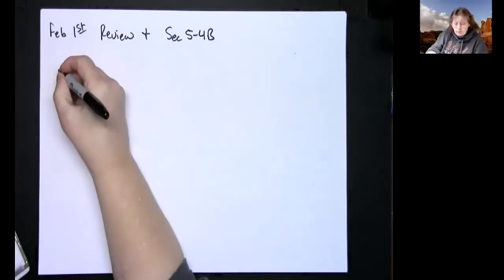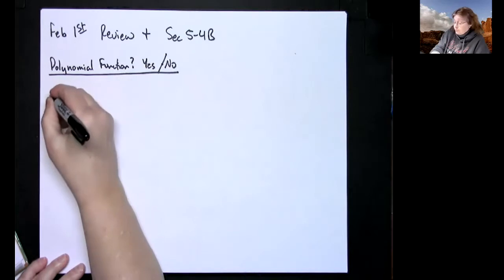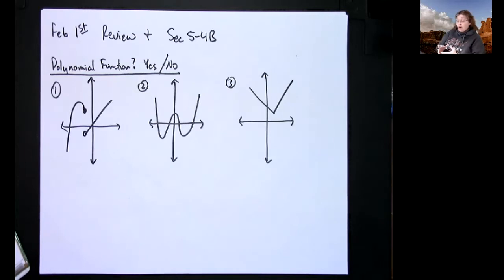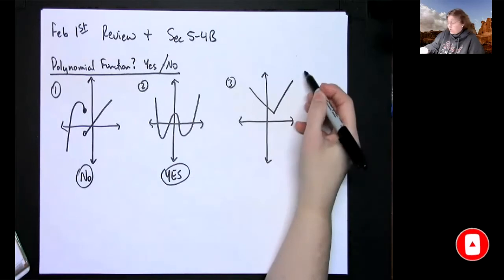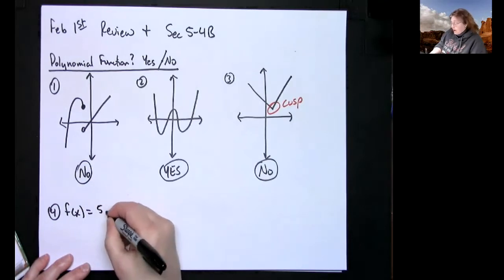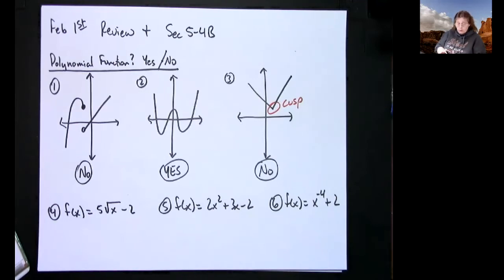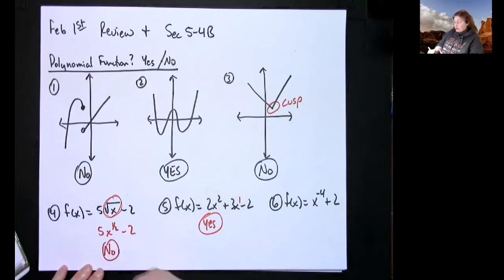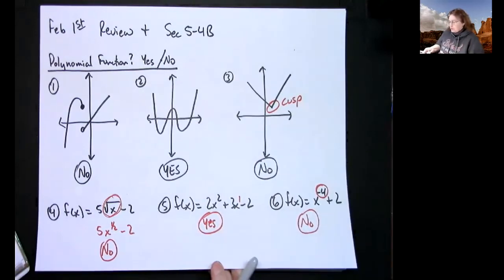Review of Polynomial Functions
This video goes through a short review of polynomial functions.